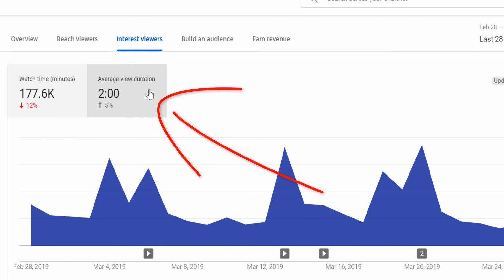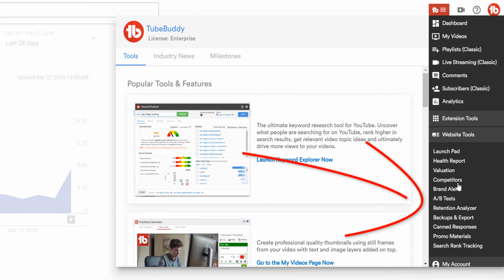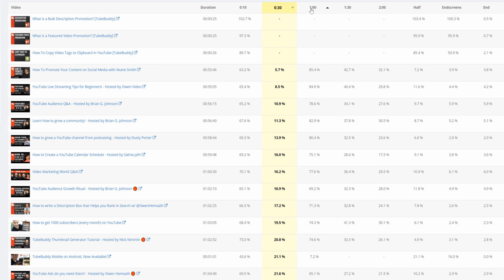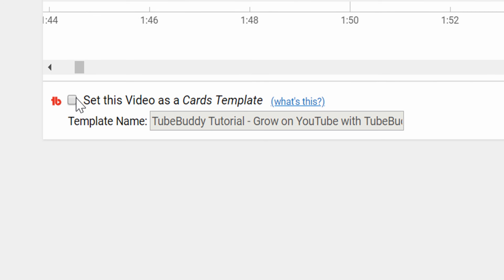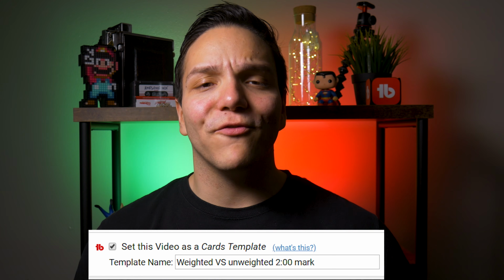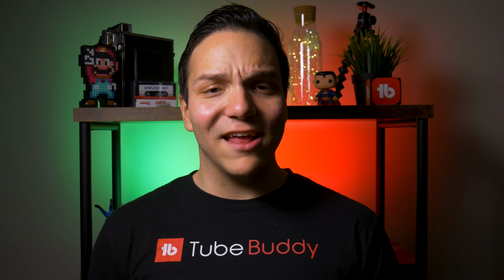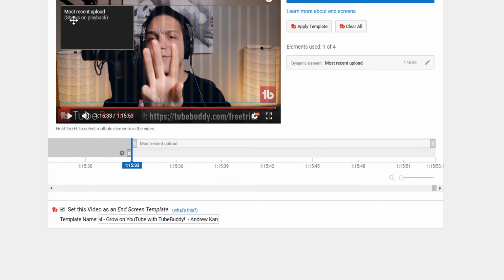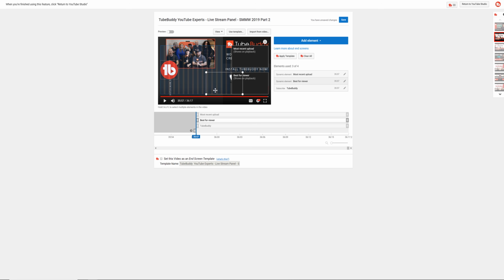How to Promote YouTube videos on all of your videos FAST! 🔥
Learn how to promote YouTube videos on all of your videos fast in this TubeBuddy Tutorial! Promoting YouTube videos on all of your older videos is a great way to reach people watching your content already. With TubeBuddy we will show you how you can promote your YouTube video across all of your YouTube videos.

Today